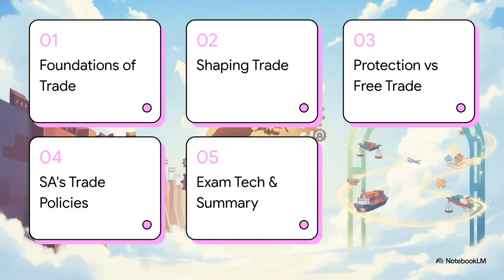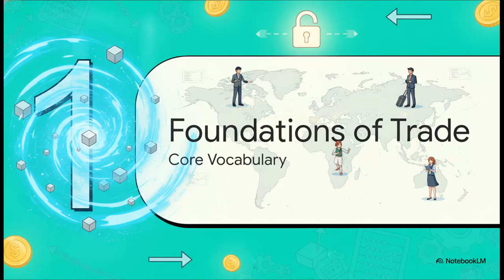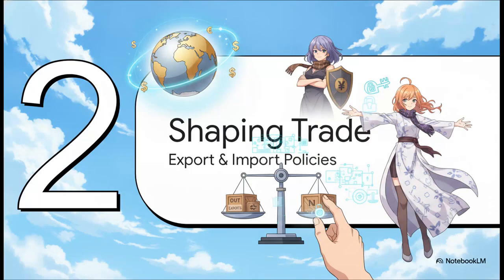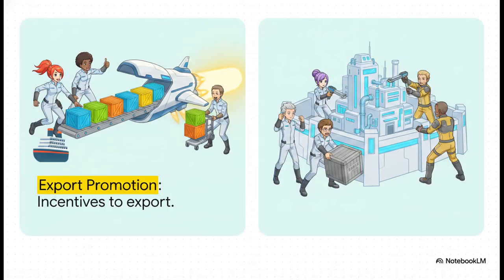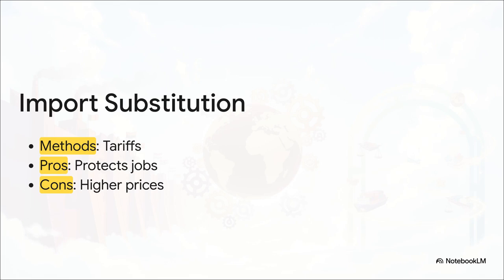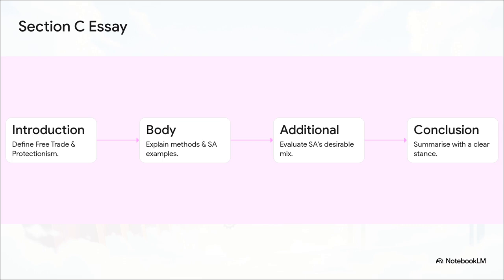"Protectionism & Free Trade | Grade 12 Economics | Import vs Export Policies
Master Chapter 5 of Grade 12 Economics. Covers export promotion, import substitution, protection methods, free trade, and South Africa's trade policies — with exam technique and essay structure. Built for Grade 12 NSC Economics students.